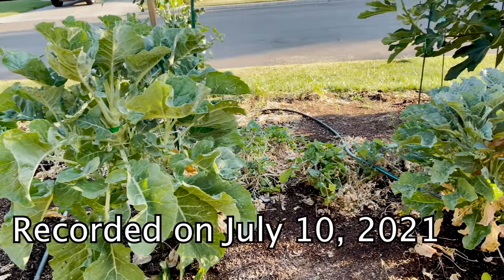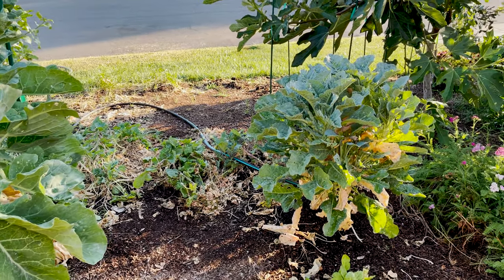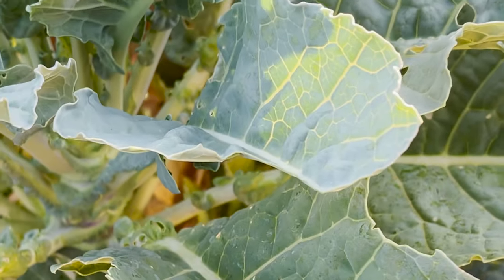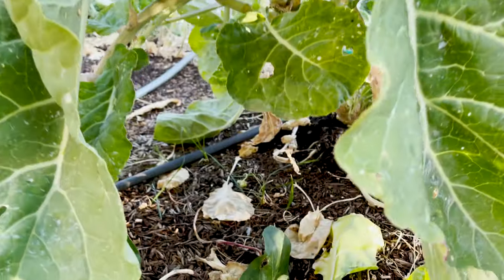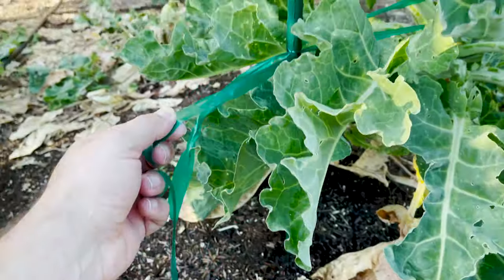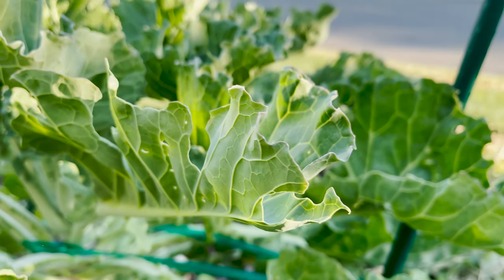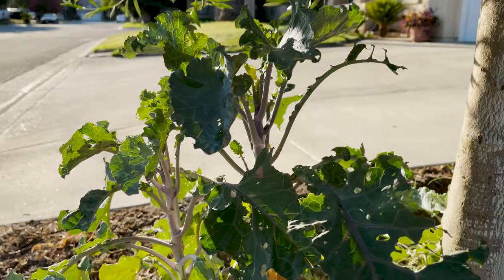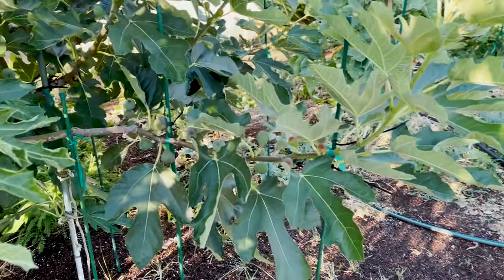Project Tree Collard - Merritt, Jolly Green, Big Blue and Purple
Tree collards are doing really well in the summer heat.  Varieties are Jolly Green Tree Collard, Big Blue Tree Collard, Merritt Tree Collard and Purple Tree Collard.

Timestamps

0:00 Intro
2:00 Big Blue
3:04 Jolly Green
3:57 Merritt
5:23 Purple Tree

1. Liquid Seaweed for Plants
2. Alaska Fish Emulsion Fertilizer
3. Felco F-8 Classic Pruners
4. Pruner Sharpening Tool
5. Garden Kneeler & Seat w/ 2 Bonus Tool Pouches

1. iPhone 12 Pro Max
2. Cavna Photo Editor
3. Adobe Premiere Pro CC
4. Stand Light Kit
5. Headset w/microphone